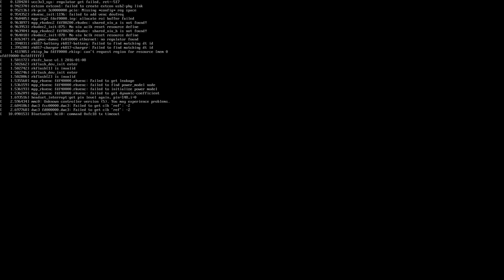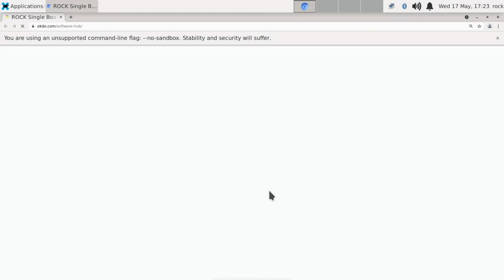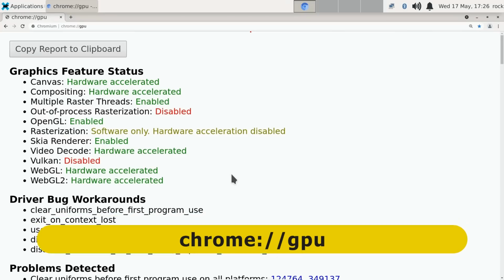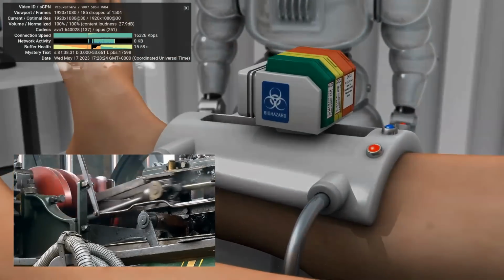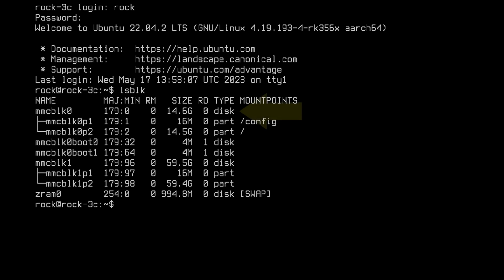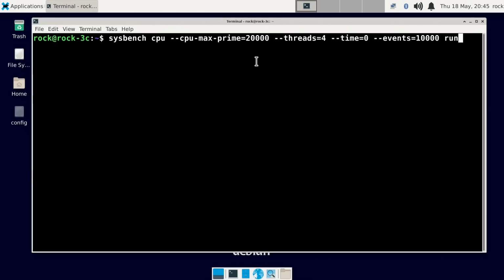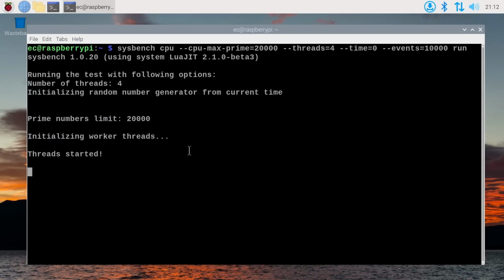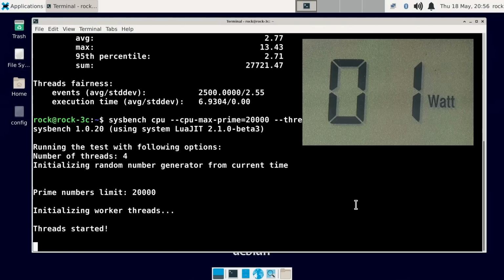Rock 3C: Maker-priced SBC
Rock 3C RK3566 single board computer review, including demos running Debian and Ubuntu, and a Sysbench comparison with a Raspberry Pi 3B+ and Raspberry Pi 4.

Please note that I have no business relationship with OKdo, Radxa or Allnet, although OKdo did provide me with some information.

Chapters:
00:00 Introduction
00:56 Unboxing
03:43 Specification
07:40 Debian
13:03 Ubuntu & Interface Tests
15:05 Sysbench
18:41 Wrap